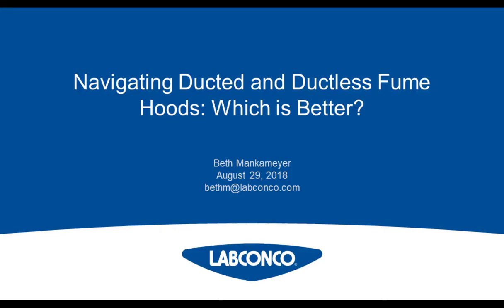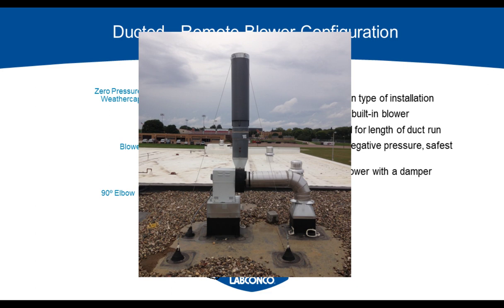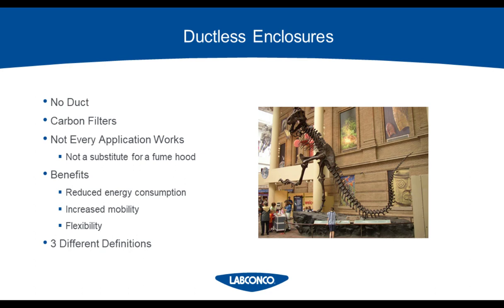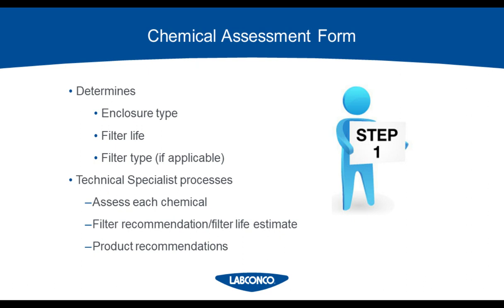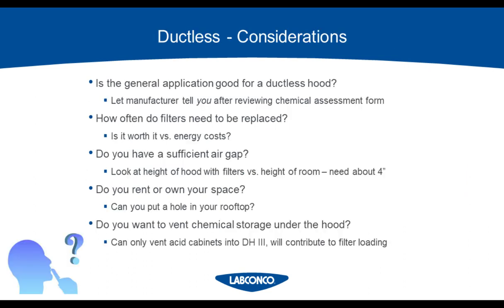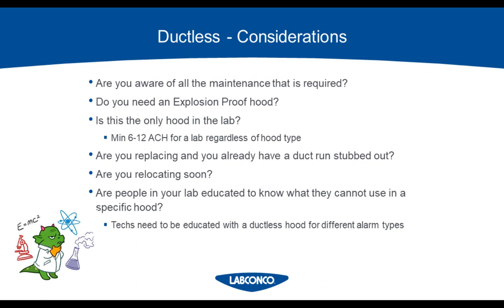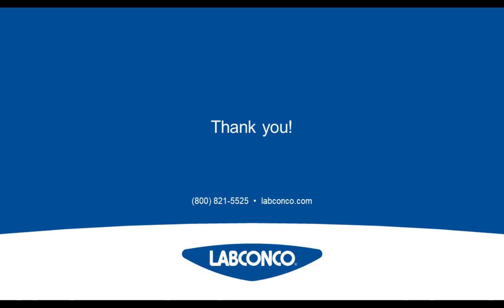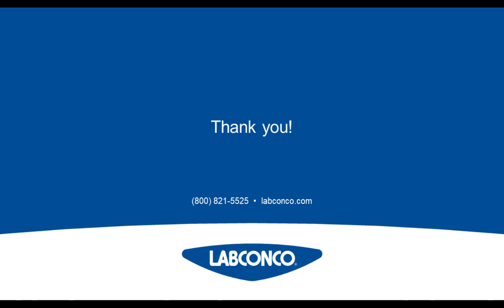Navigating Ducted and Ductless Fume Hoods: Which is Better?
Presented By:
Beth Mankameyer - Sales Engineer for Chemical Fume Hoods, Labconco Corporation

Speaker Biography:
Beth Mankameyer is the Sales Engineer for Chemical Fume Hoods at Labconco Corporation, a leading manufacturer of laboratory ventilation equipment. Beth has presented multiple times at the American Industrial Hygiene Conference and Exposition, and at Pittcon®. Before joining Labconco in 2013, Beth was a Business Development Manager at Ruskin Company, where she focused on the manufacturing of louvers for the HVAC industry, and architectural products. She holds degrees from the University of Kansas and University of Saint Mary. Beth is a Construction Documents Technologist certified by the Construction Specifications Institute and a LEED Green Associate.

Webinar Abstract:
The world of fume hoods can get complicated with all the options currently available. Join Beth Mankameyer (Sales Engineer) at Labconco as she discusses the basics of fume hood design, what the differences are between a ducted and ductless hood, and why you would choose one over the other for your lab. This webinar will provide a basic understanding of fume hood selection, and is appropriate for anyone looking to purchase a fume hood in the near future, or just wants to know more about the fume hood they currently operate. There will be a live question and answer session to help you with questions specific to your lab.
Labconco enhances global scientific discovery by providing exceptional equipment and service. Serving the scientific community since 1925, Labconco Corporation manufactures laboratory equipment, specializing in ventilation enclosures such as chemical fume hoods and biological safety cabinets. In addition, Labconco produces other lab equipment, such as glassware washers and freeze dryers. Labconco has ISO 9001 certification, one measure of its commitment to quality and consistency in design and manufacturing. Manufactured in Kansas City, Missouri and Fort Scott, Kansas, Labconco equipment can be found in academic, industrial, life science, pharmaceutical, environmental, forensic and clinical laboratories worldwide.

Learning Objectives:
-Identify differences between remote blower and built-in blower ducted fume hoods.
-Define ductless hood types and their benefits.
-Learn how your application influences what fume hood is best for your lab.

Earn PACE Credits:
1. Make sure you’re a registered member of LabRoots
2. Watch the webinar on YouTube or on the LabRoots